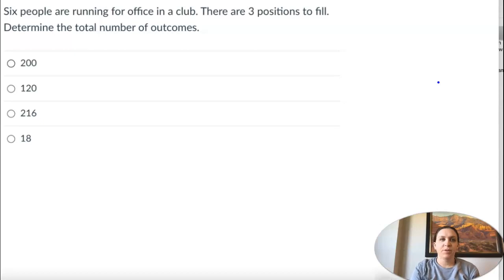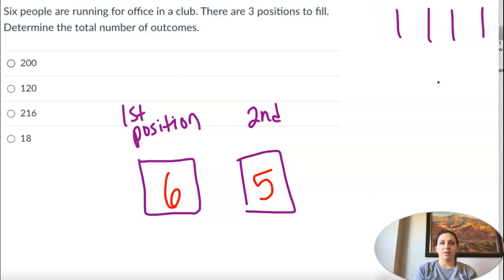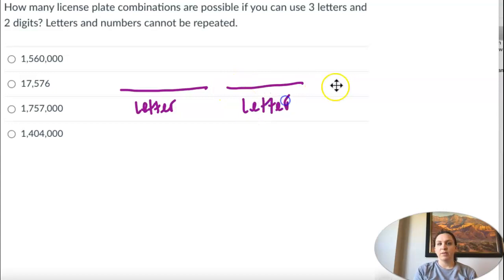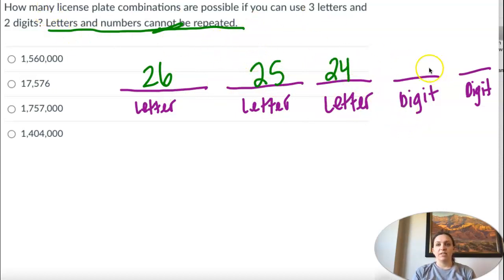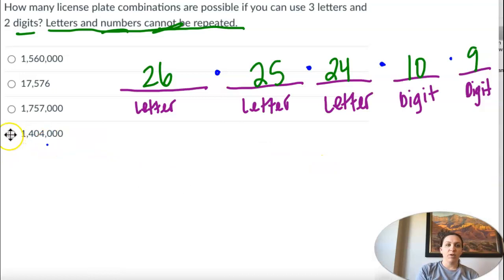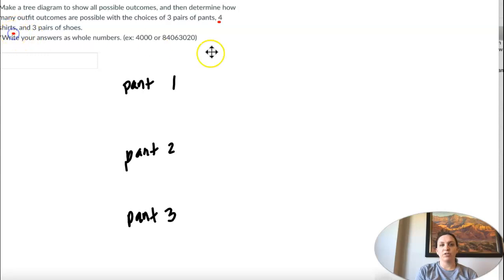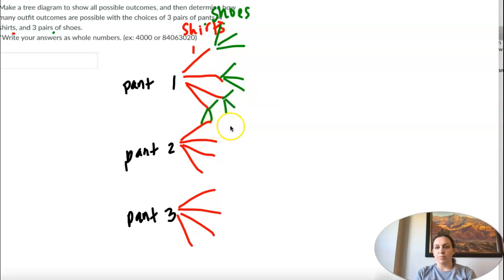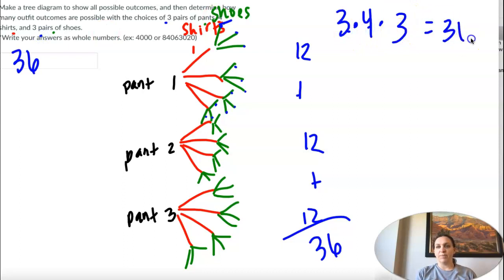PFQ3 2.2 Online